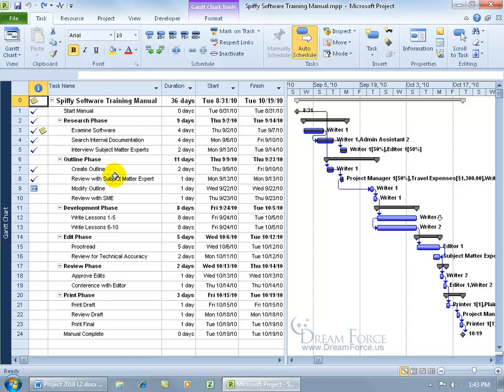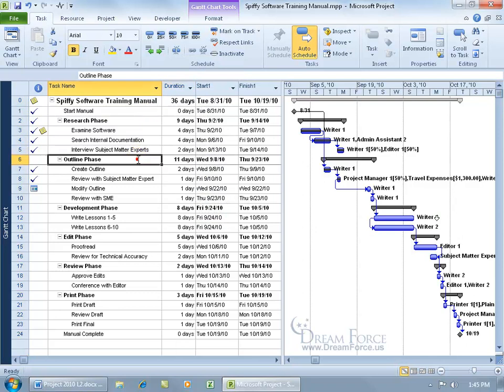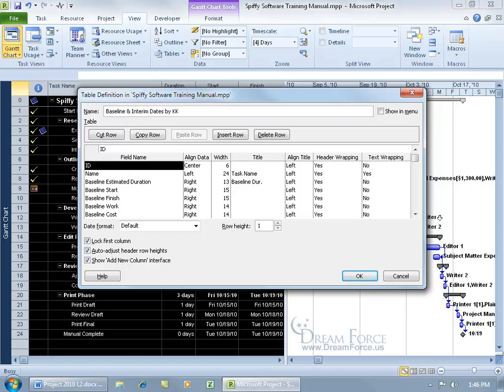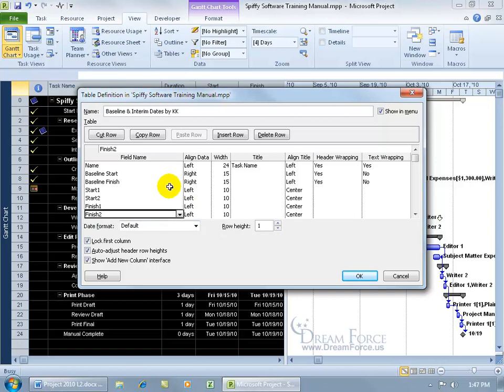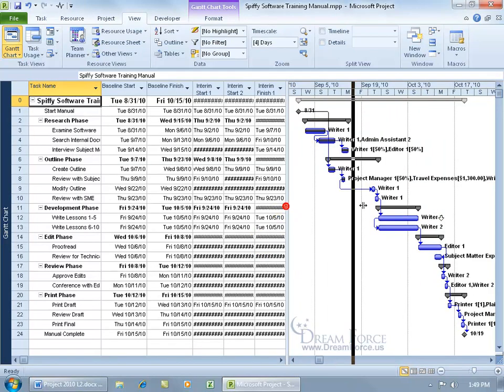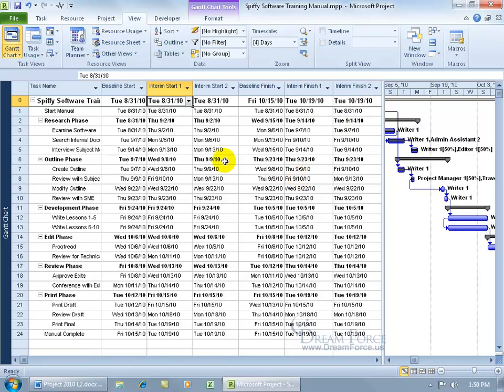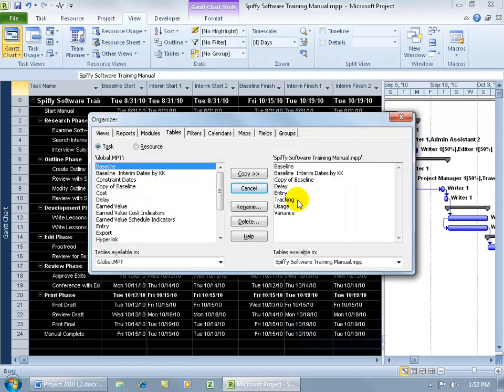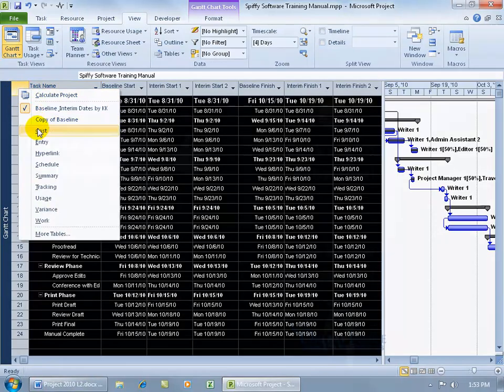Microsoft Project 2010: Custom Table to Compare Baseliene & Interim Dates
Microsoft Project 2010 training video on how to create a custom Table to view and compare the Baseline plan and Interim Dates.